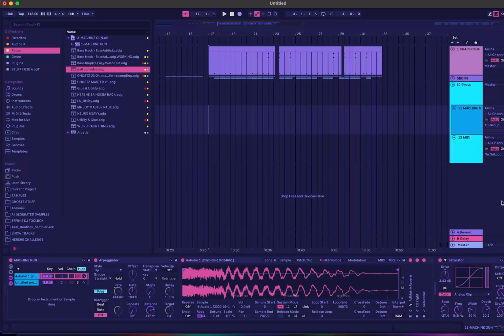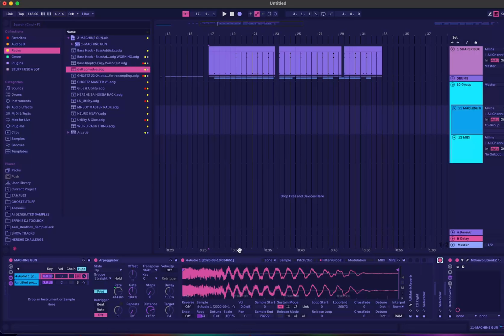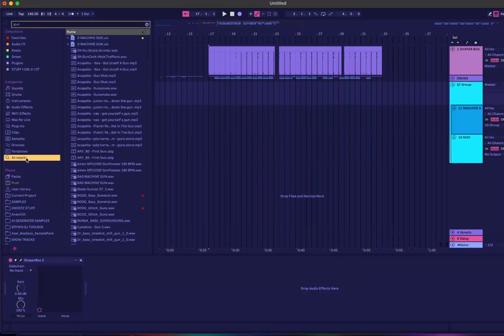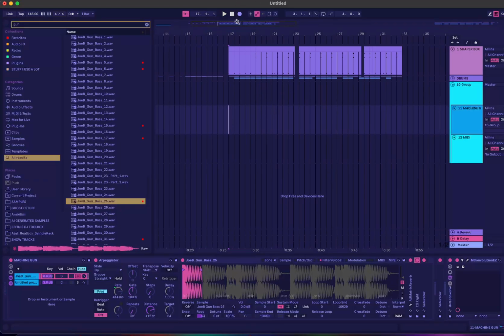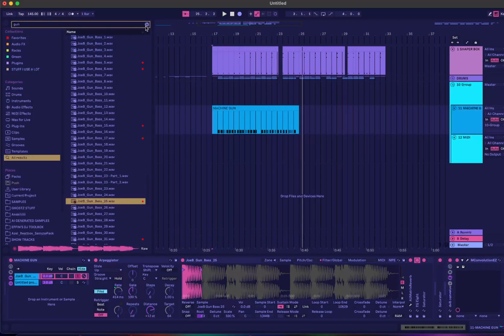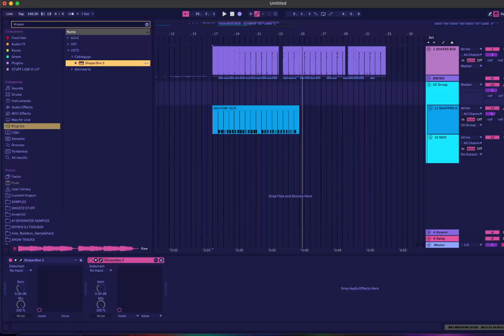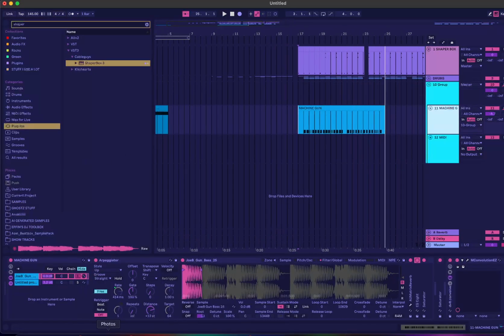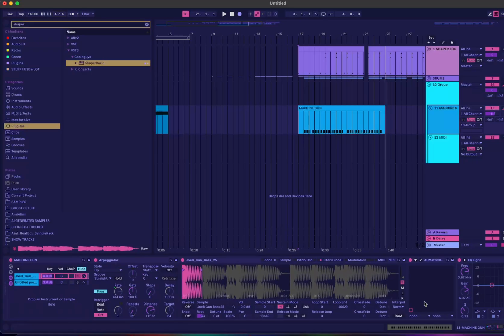(Tutorial) HOW TO MAKE TEAROUT IN UNDER 10 MINUTES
Happy Holidays! Almost at 300 subs so here's my first ever crappy tutorial on how i make tearout! This was a one take with no editing, so feel free to correct anything i might've been wrong about!

Was really trying to go for the modern day tearout you hear from people like Versa, Marauda, Dveight, Inaktiv and so on! Hoping to start giving away free Ableton projects soon once the channel starts growing!  Enjoy yall!